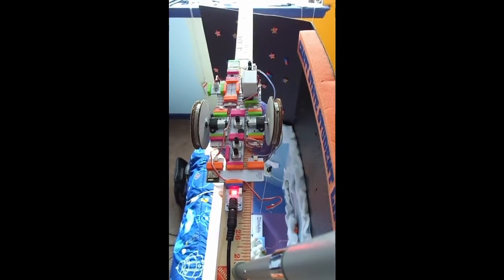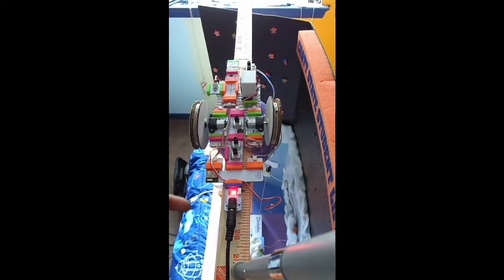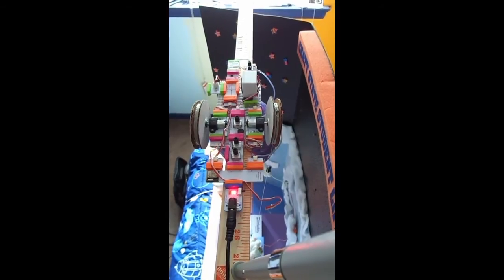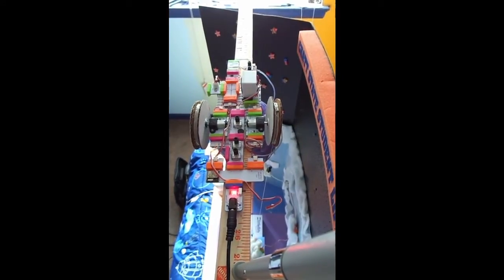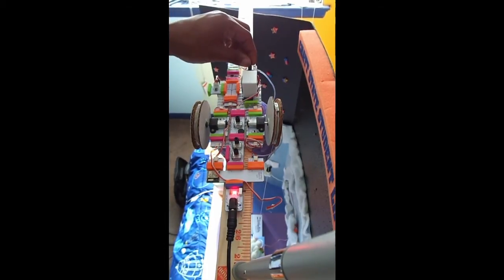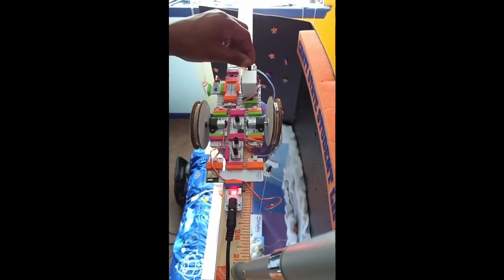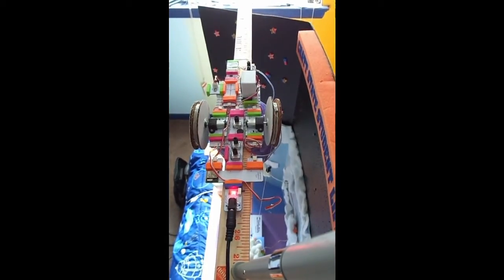A littleBit of the Universe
With the use of the new Space Kit from littleBits, I was able to design my own Universe! I am fascinated by the universe and this journey through my own is amazing!